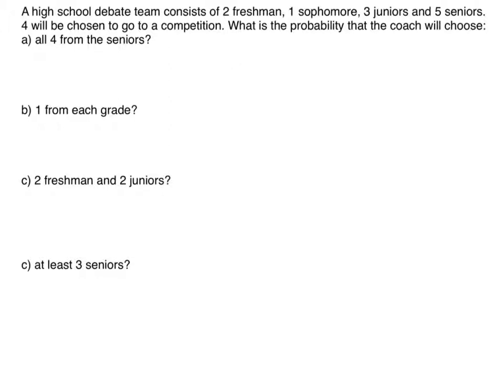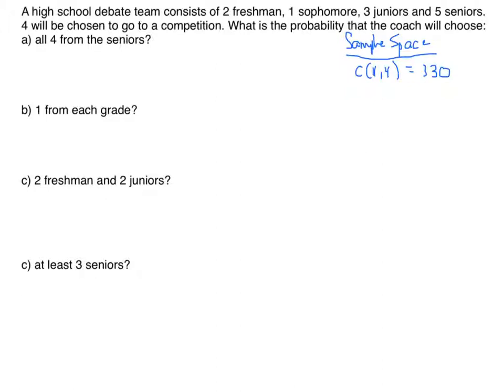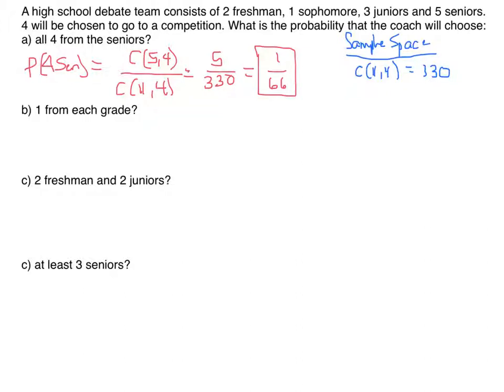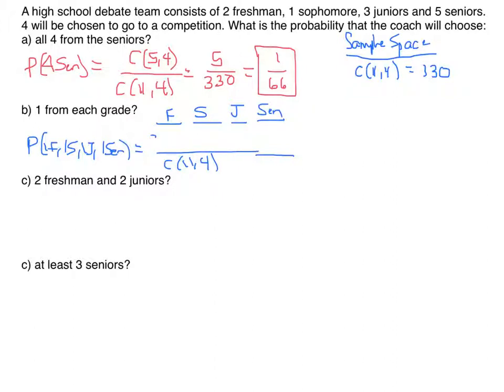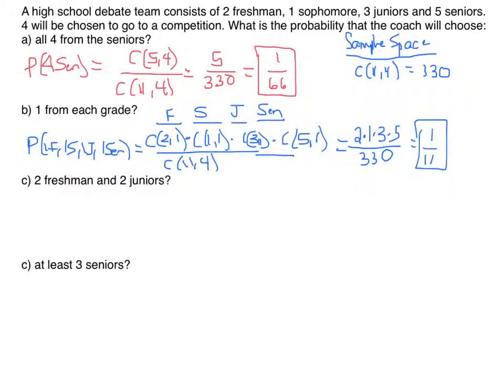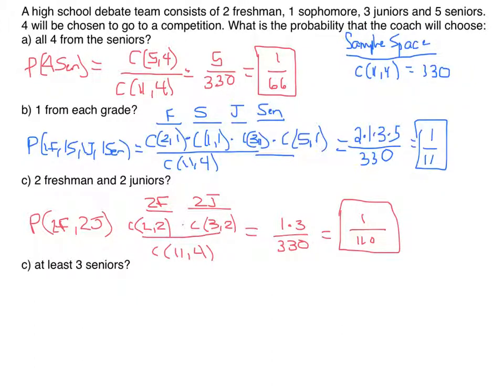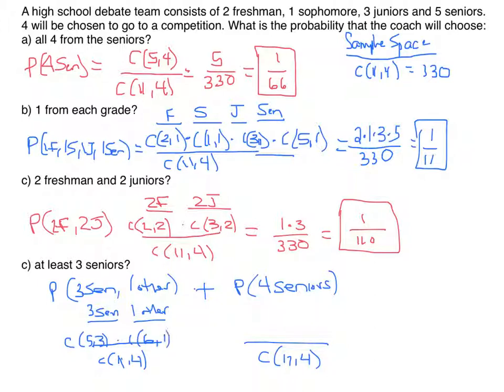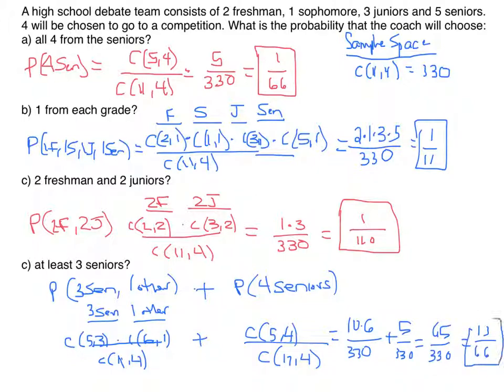Counting Applications with Probability example 2